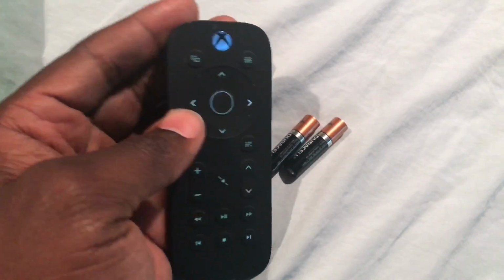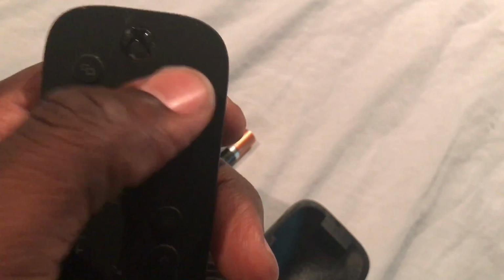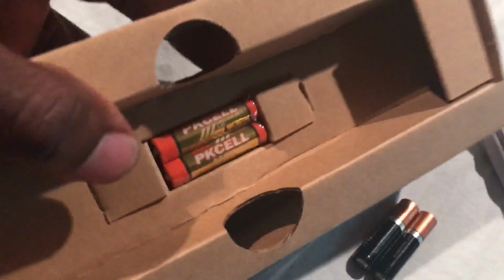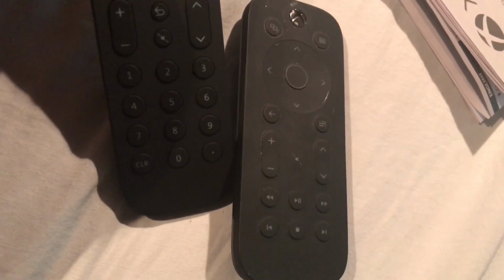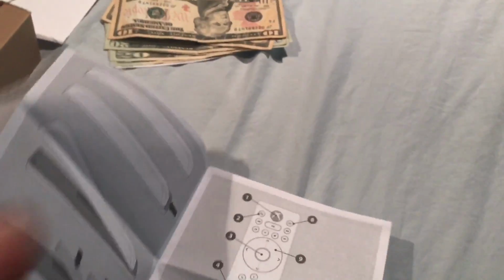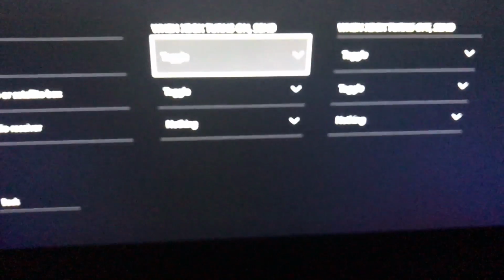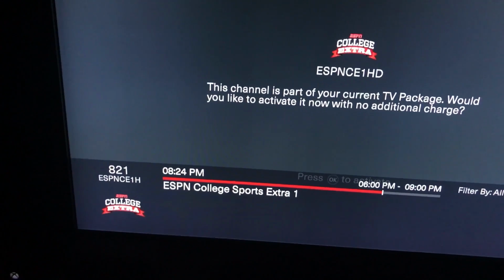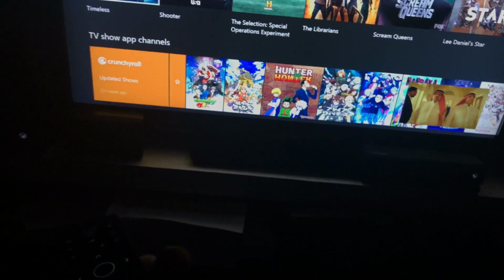XBOX ONE MEDIA REMOTE by TALON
Easily control your Xbox One system with the convenient officially licensed Talon Media Remote for Xbox One. Want quick and simple access to all your favorite movies, TV shows, music, and videos, as well as complete control of channel and volume for your TV? Coordinate it all with the Talon Media Remote and stay in charge right from the comfort of your couch. With motion activated backlit buttons, a soft rubberized texture, and D-pad/A,B,X,Y button control, you'll have everything you need for a complete Xbox One experience.

Easily control your Xbox One system
Works with Blu-ray and streaming media applications
Motion activated backlit buttons
Complete control of channel and volume for your TV
Soft rubberized texture with D-pad and A,B,X,Y button control
2 AAA batteries included
No setup required